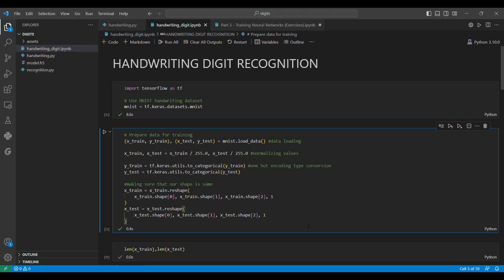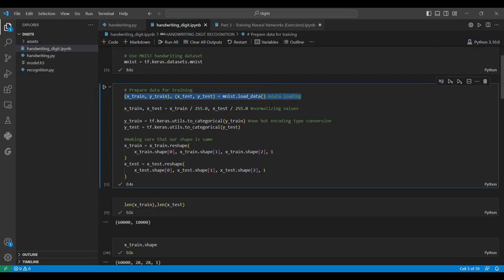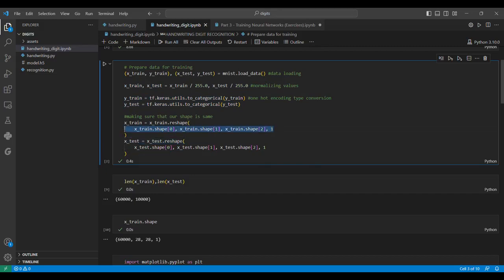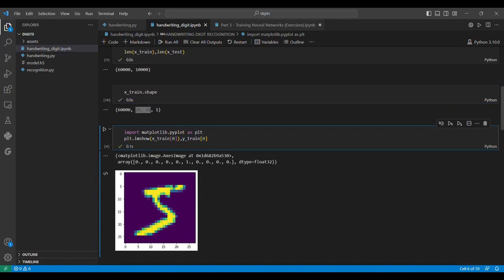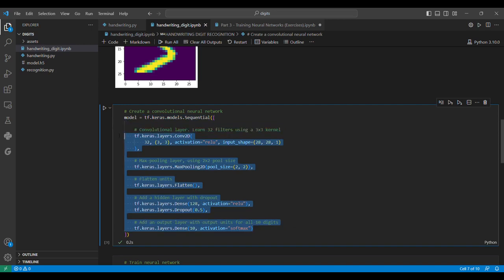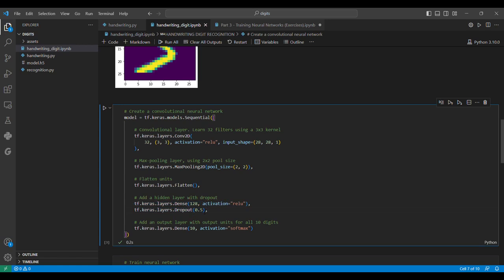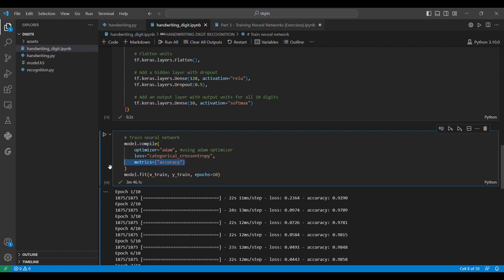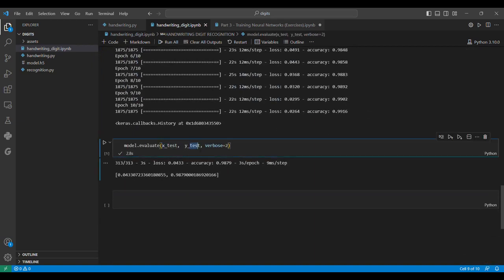Project : Handwriting Digit Recognition || DL video part 10 || CNN || Mnist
Do comment and suggest improvements if possible.